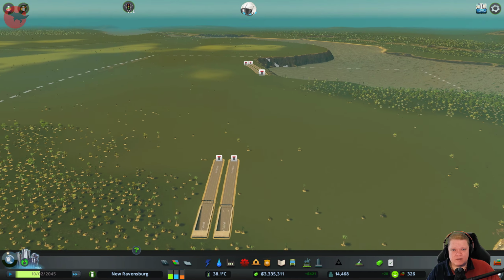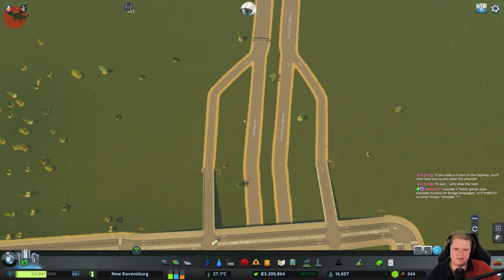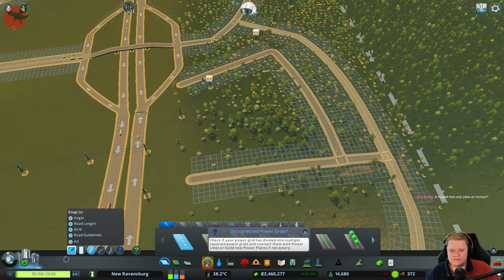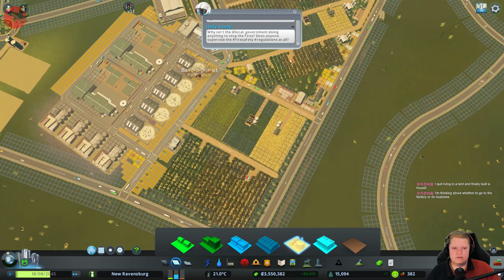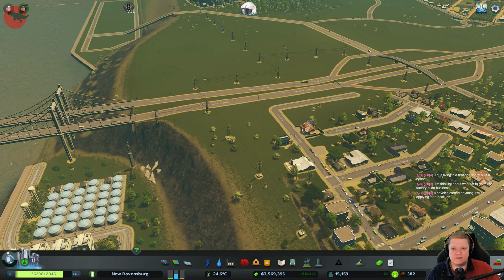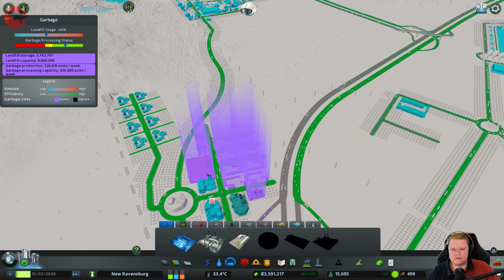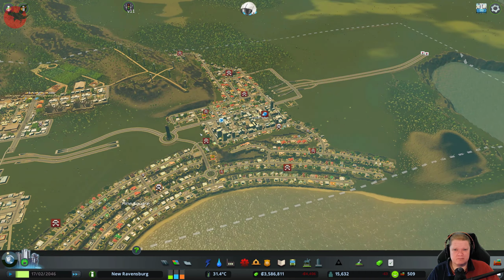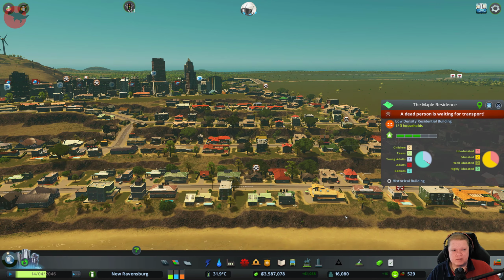Cities: Skylines - Gameplay E24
Cities: Skylines 🌇🌆🏙️🌃 - Gameplay [Stream From Twitch] 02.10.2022

The save game get corrupted, so I had to Restart the map.

After a Strawpoll, you folks picked one of my favorite games, so lets build a city. :)